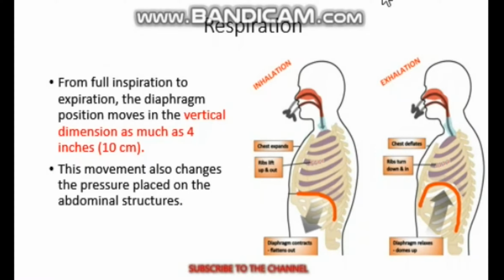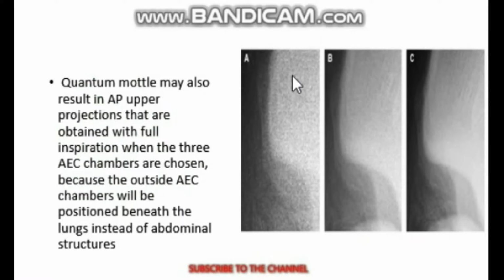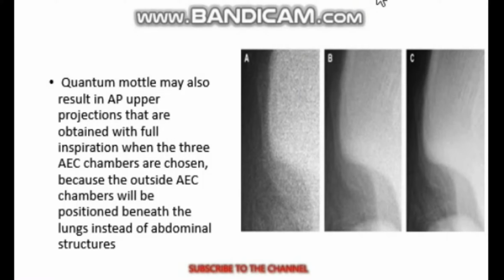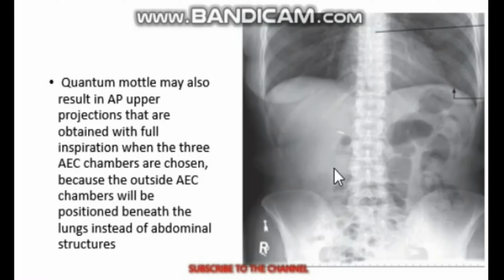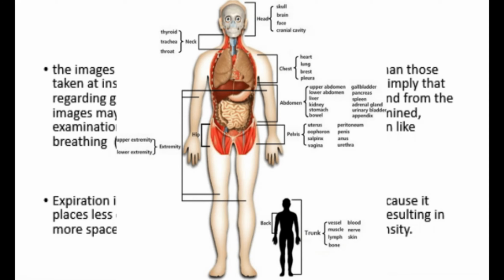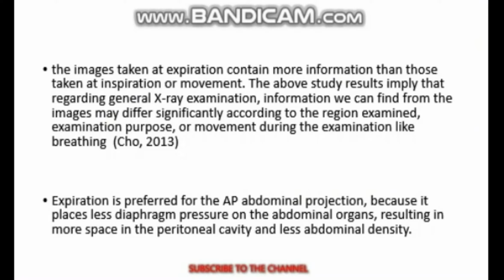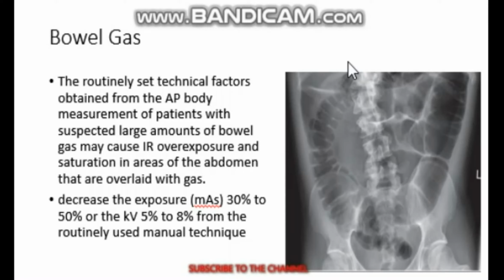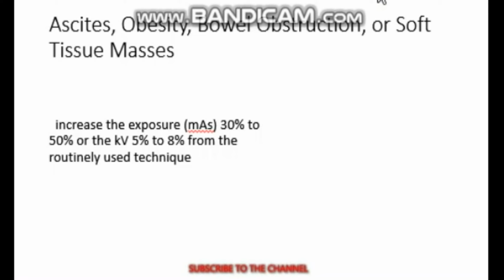RESPIRATION IN ABDOMINAL X-RAY, BEST PRACTICE